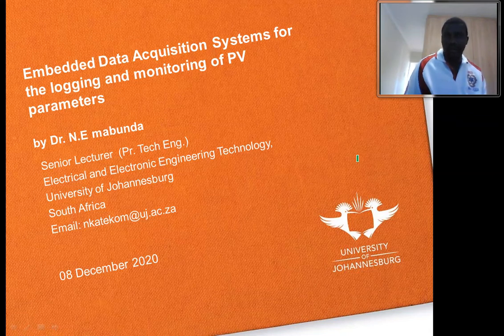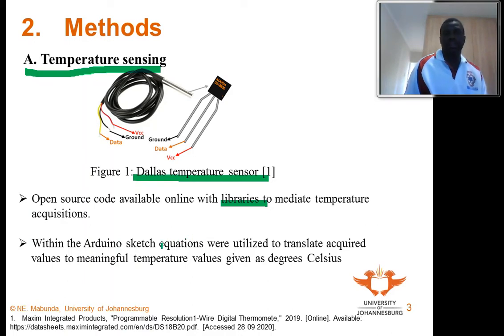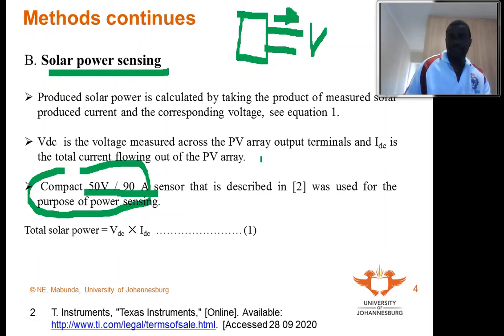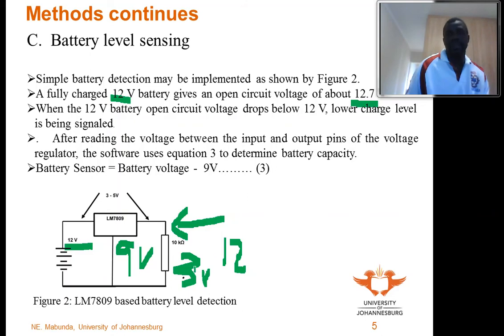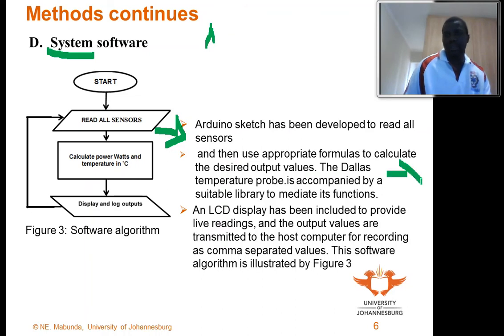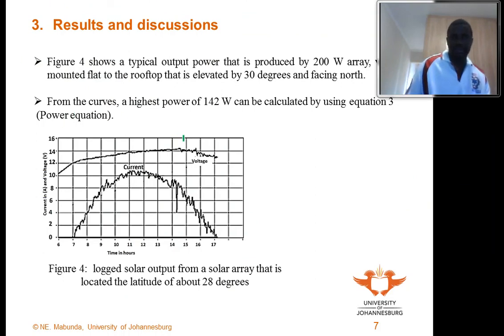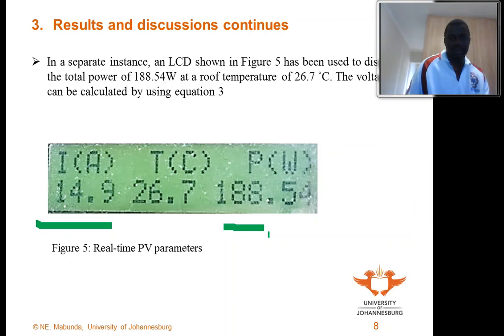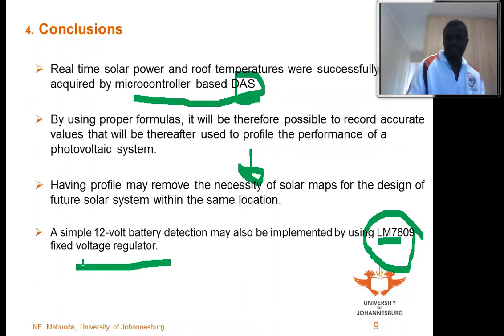How to Monitor the performance your Photovoltaic (PV) system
Current/ voltage sensors and  a 9 volt fixed voltage regulator may be used to monitor PV system voltage, current and battery bank levels respectively.